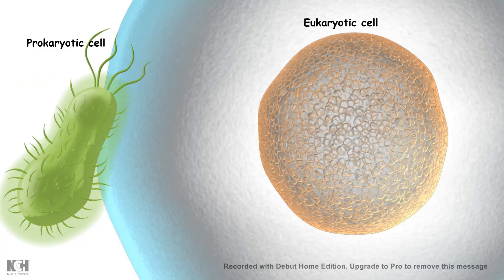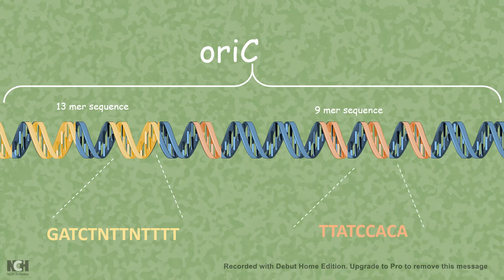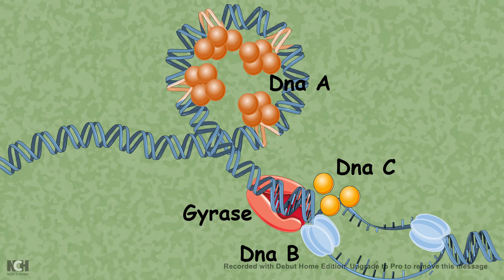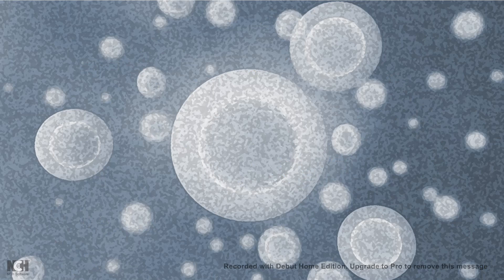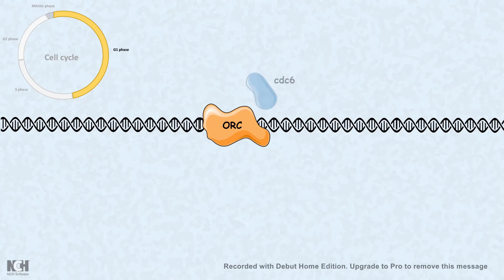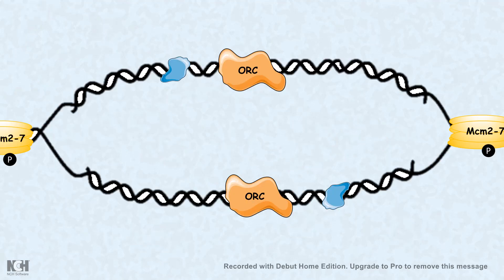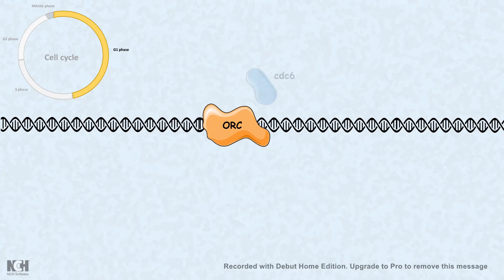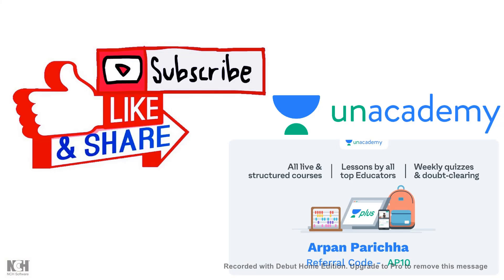Replication : Eukaryotic vs prokaryotic replication Initiation | CSIR NET | GATE | IIT JAM | GATB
This video describes the differences between eukaryotic and prokaryotic replication.This video answers following questions
What is the difference between the initiation of prokaryotic replication and eukaryotic replication?
What is initiation in DNA replication?
What are the two steps in initiation of eukaryotic replication?
How initiation of DNA replication is regulated in eukaryotes?
What is the major difference between prokaryotic and eukaryotic replication?
How are eukaryotic and prokaryotic different?
What is a major difference between eukaryotic DNA replication and prokaryotic DNA replication quizlet?